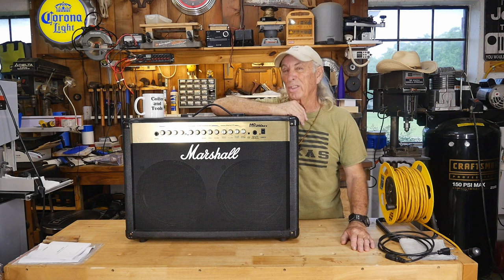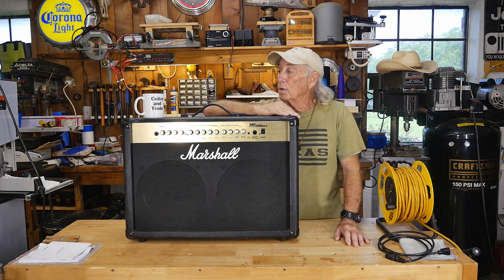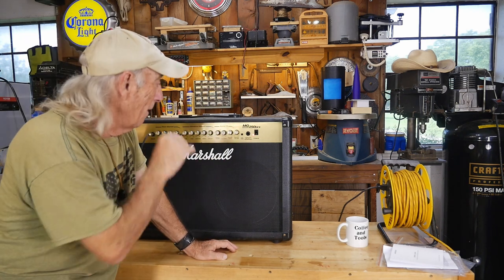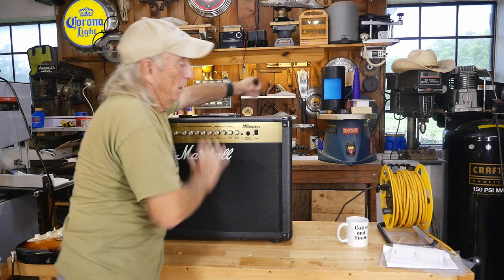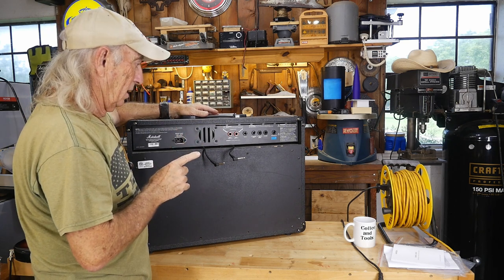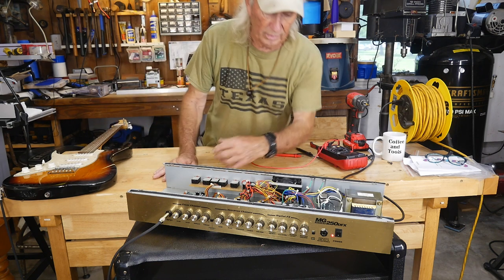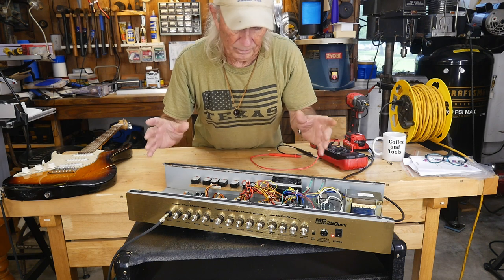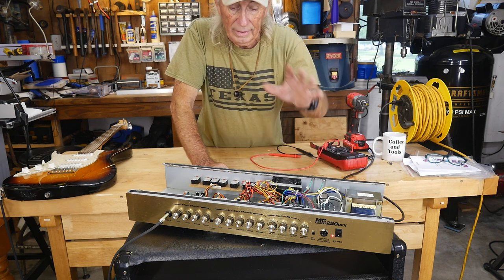Marshall MG250 DFX amp troubleshoot and repairs, C&T ep 351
Last week we found this at a Yard Sale for $50 and took the gamble on it. Other topics on this channel include: wood projects, tools, tool repairs, custom jigs, basic wood shop work, wood tools, 3D printers, RV repairs, car repairs, custom work, metal, welding DIY, lasers, CNC

Volt meter